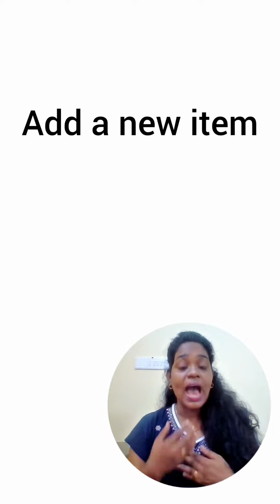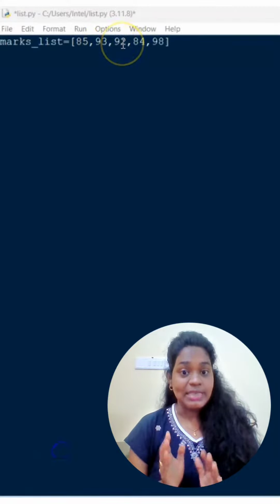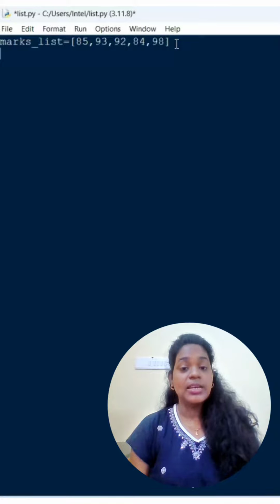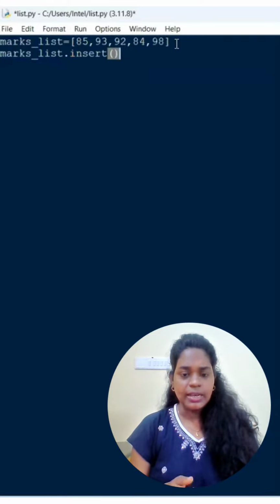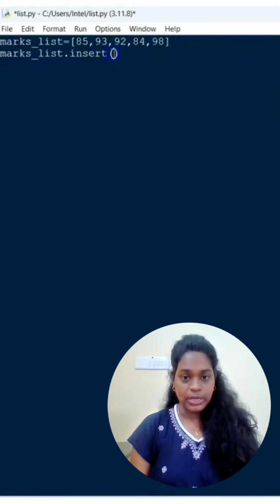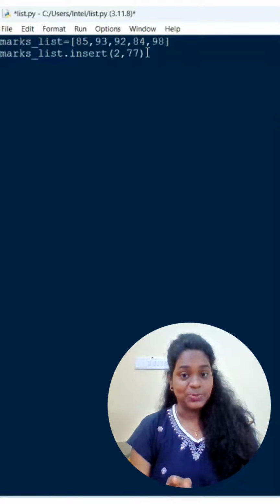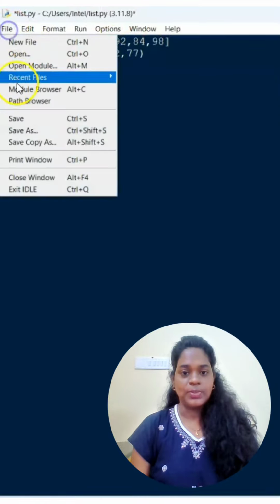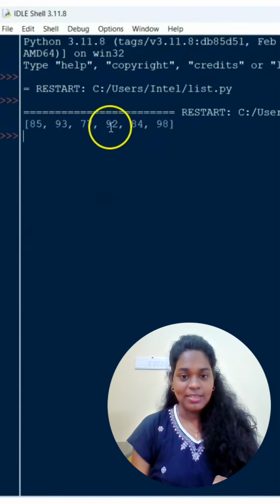15 Insert integer value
Insert integer value